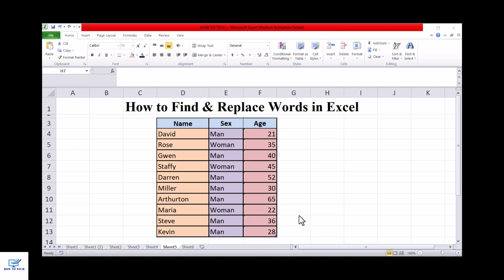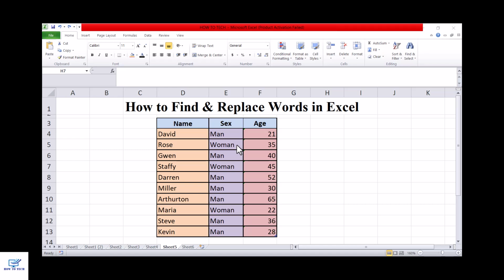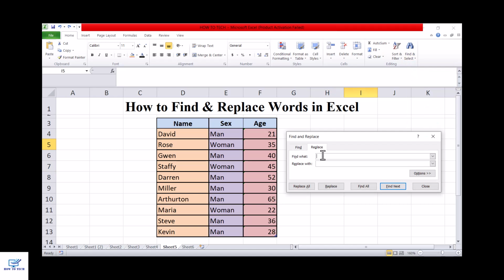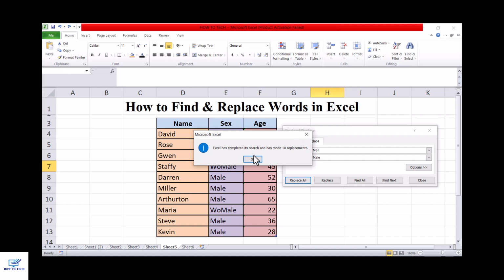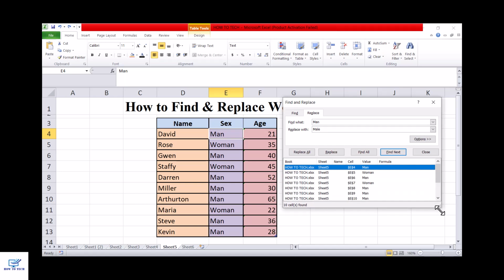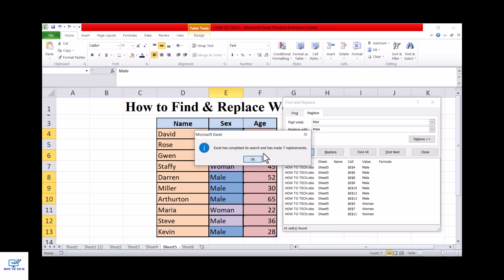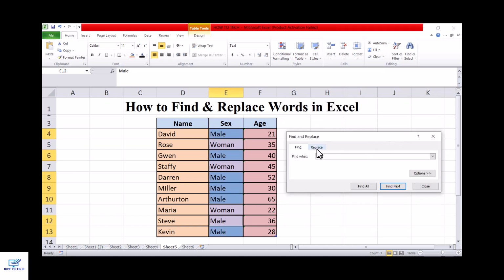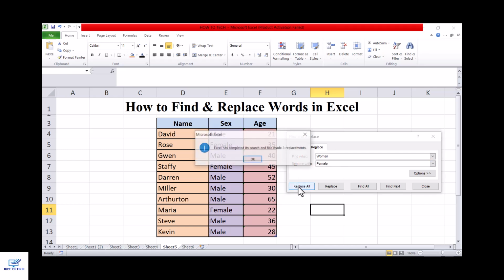How to Find & Replace Words in Excel